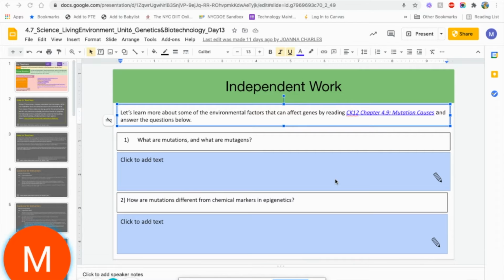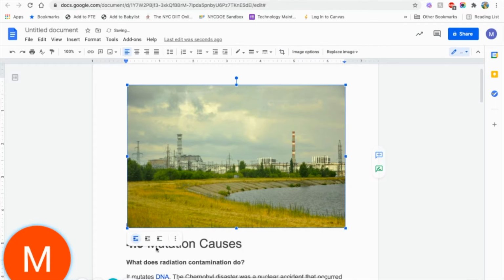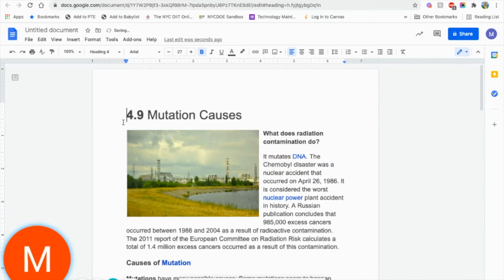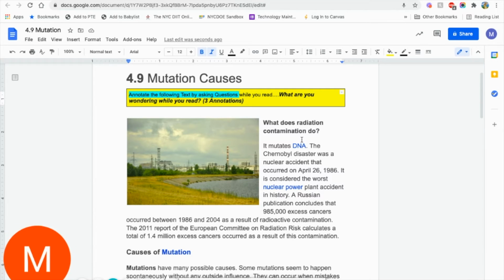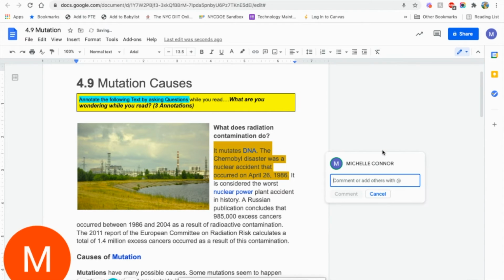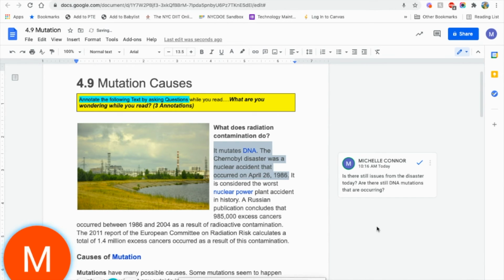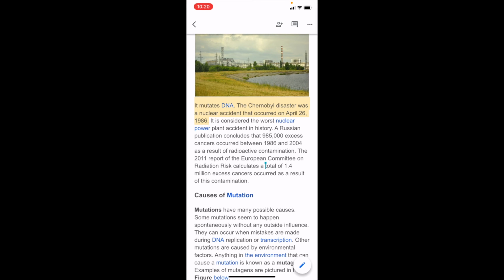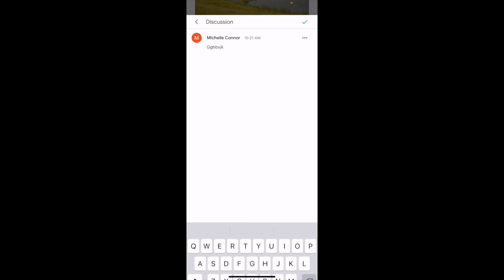4.7_Science_LivingEnvironment_Unit6_GeneticsBiotechnology_Day13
How can environmental factors influence gene expression, which is the way that a gene shows up in a trait? What are epigenetic changes, and how can epigenetics influence an organism’s observable traits, such as health?